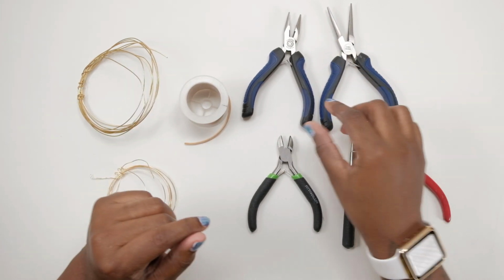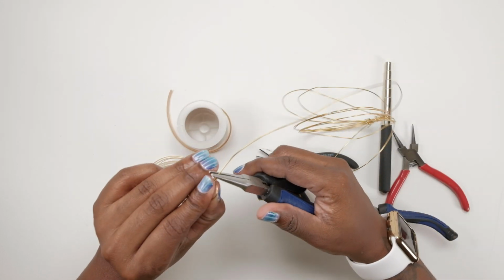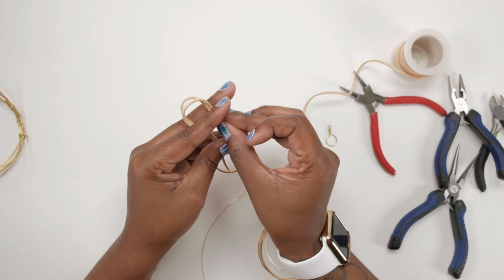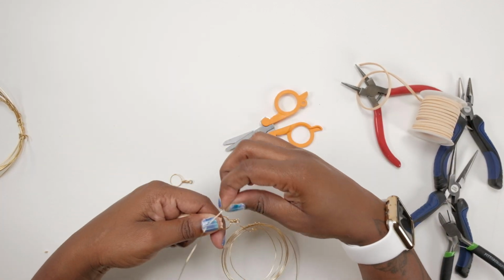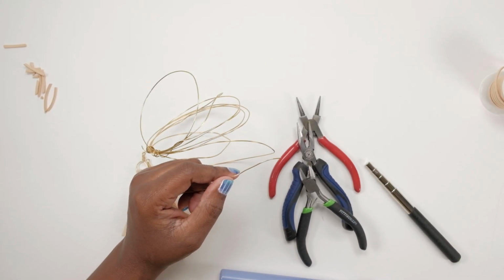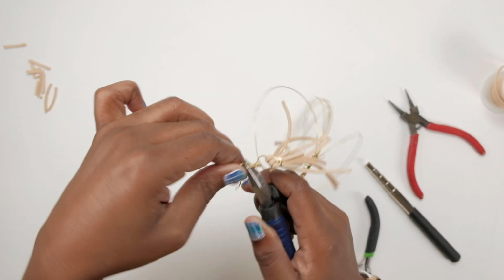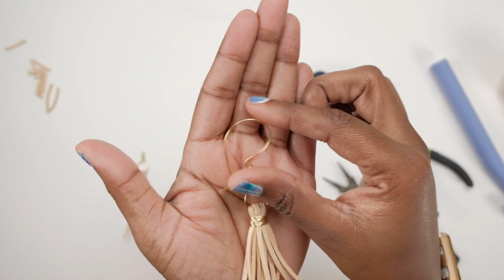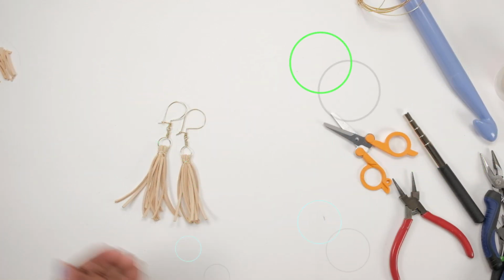The Secret of Making DIY Tassel Earrings 🤭| Super Easy! 🙀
Learn the secret of making diy tassel earrings. You'll never buy a pair of tassel earrings from the store again!

Link to the spool of leather (so many colors):

2) This video was not paid for by any persons or manufacturers.
3) I try to shower everyday.